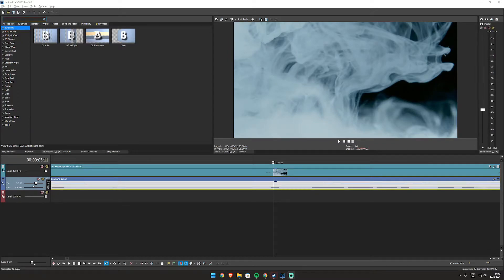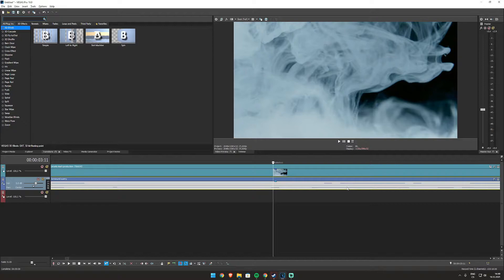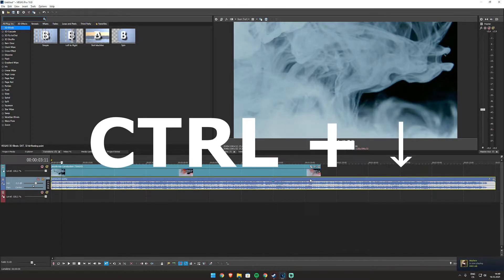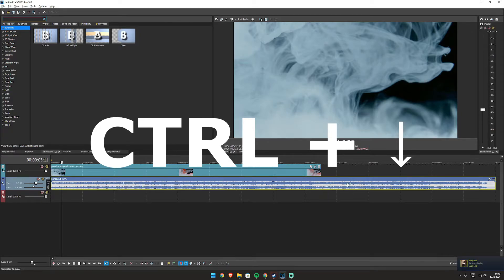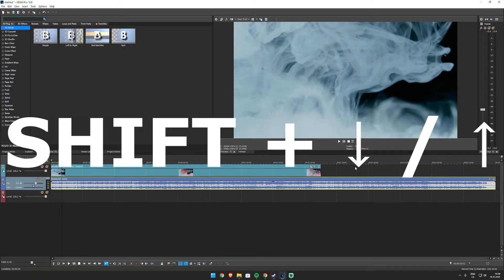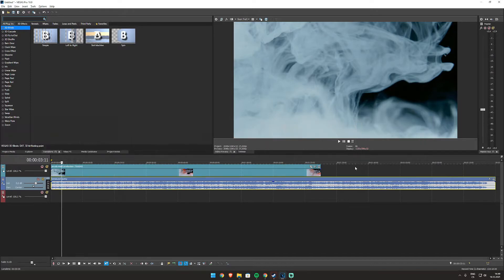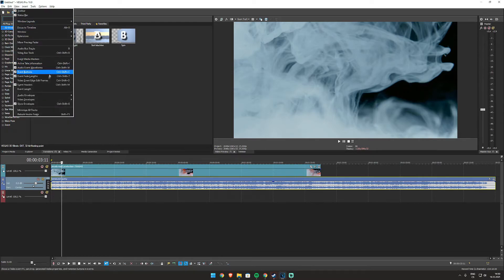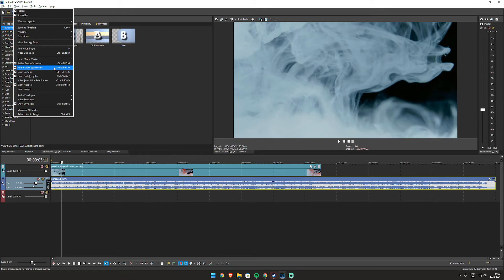Sony Vegas - How to fix AUDIO WAVES not showing.